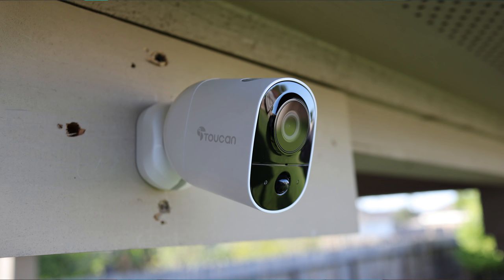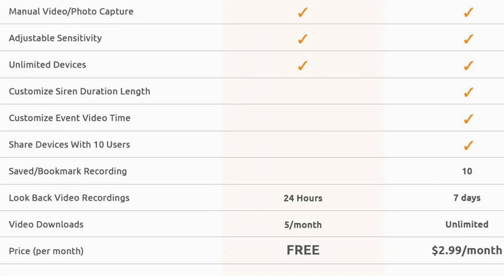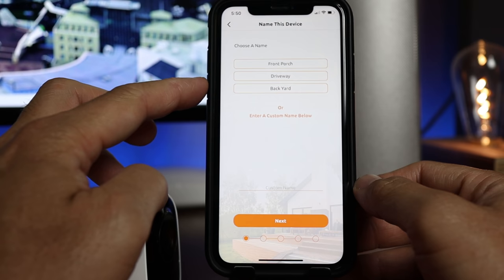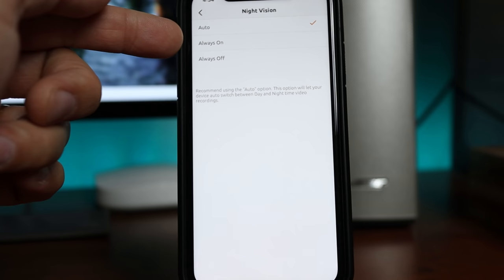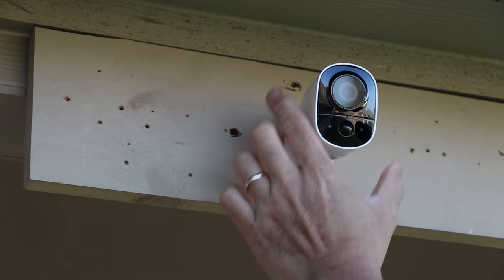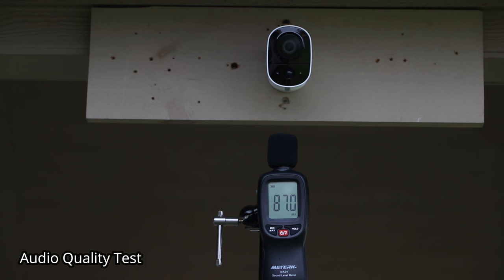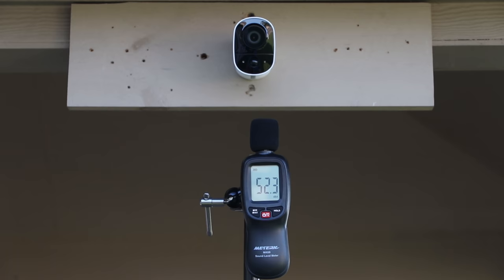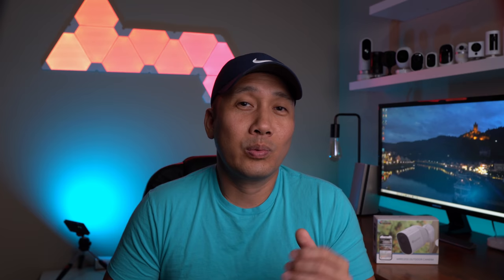Toucan Wireless Outdoor Camera Review - Unboxing, Features, Setup, Settings, Video & Audio Quality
Today, we are going to check out another wifi camera from Toucan. Their Wireless Battery Powered Outdoor WiFi Camera. Thank You Toucan for sending me this camera to be reviewed.

So, we are going to check out its features, set it up, do the installation, check out the settings and see the video and audio quality and lastly run a battery of tests and see if this battery powered camera from Toucan will be a good option for your WiFi security camera needs.

Toucan Rechargeable Battery Powered Wireless Outdoor Security Camera